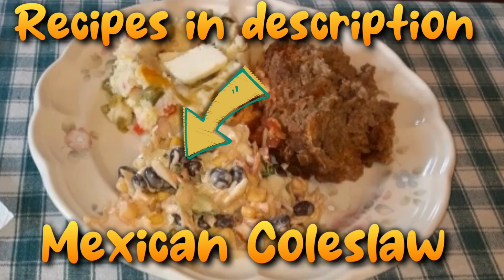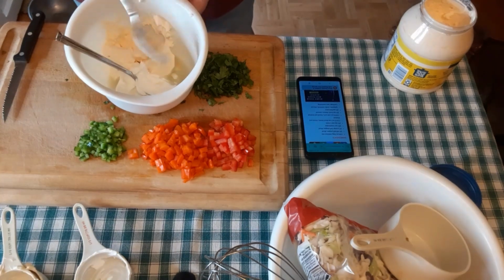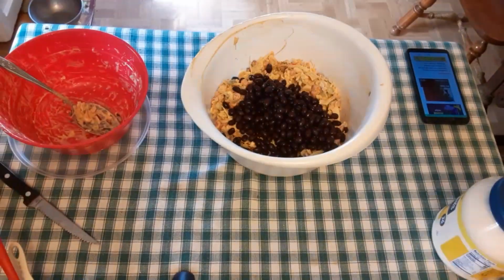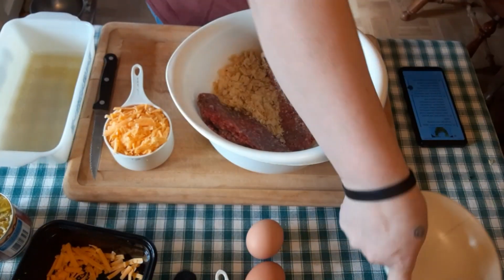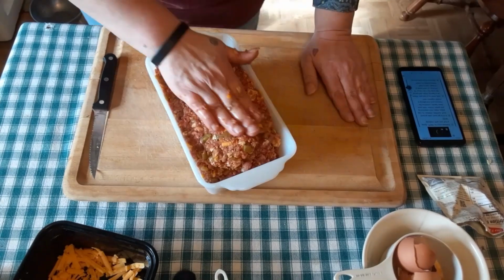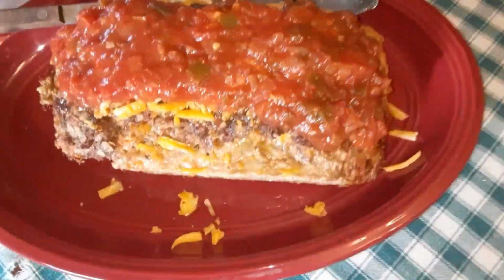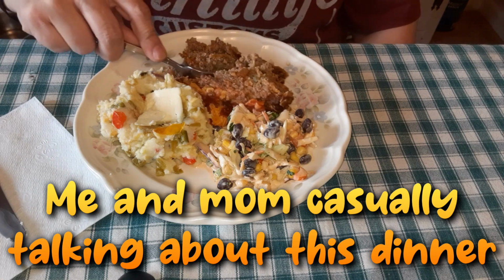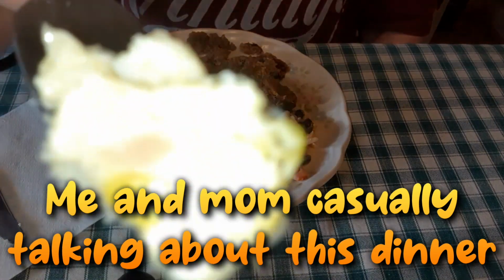Mexican Coleslaw and Mexican Meatloaf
Mexican Coleslaw

Mexican Coleslaw

Ingredients1 (14 oz.) bag coleslaw mix
1/2 red bell pepper, diced
1/2 orange bell pepper, diced
3/4 cup mayonnaise
1/3 cup sour cream
1 (13.75 oz.) can black beans, rinsed
1 (13.75 oz.) can corn
1/3 cup fresh cilantro, minced
1/4 cup lime juice
1 jalapeño, seeds removed, minced
1 package taco seasoning

PreparationIn a medium bowl, whisk together mayonnaise, sour cream, lime juice and taco seasoning until combined. Refrigerate until ready to use.
Combine all other ingredients (coleslaw mix, bell peppers, black beans, corn, cilantro and jalapeño) in a large bowl.Toss with taco seasoning mixture until everything is thoroughly coated, then top with more cilantro, if desired.

☆This recipe as is makes a large quantity and was too much for my mom. When I make this again, I will cut the recipe in half.

Mexican Meatloaf

2 lb extra lean ground beef
1 ½ cup crushed tortilla chips
1 cup cheddar cheese shredded
⅔ cup salsa + ½ cup salsa
2 large eggs
1 packet taco seasoning
1 can green chilies 127ml can
3 green onions chopped

Instructions

Preheat oven to 350°F. Spray a loaf pan with cooking spray.

In a large bowl, add ground beef, tortillas, cheese, ⅔ cup salsa, eggs, taco seasoning and green chilies. With your clean hands, combine the mixture until everything is mixed together well.

Add meat to a loaf pan. Place on a baking sheet and put in the oven for 1 to 1 hour 10 minutes, or until meat is cooked. Use a meat thermometer to check.

Remove from oven and let cool for a few minutes before flipping over onto a serving platter. Spread ½ cup salsa and green onions on top. Serve hot.

☆I forgot to add the salsa to the meat mixture and it turned out delicious. When I make this recipe again, I will add the salsa to the mixture to see if it tastes as delicious.